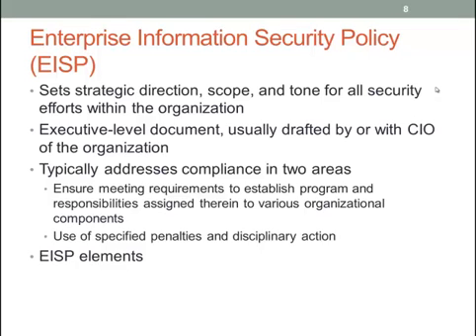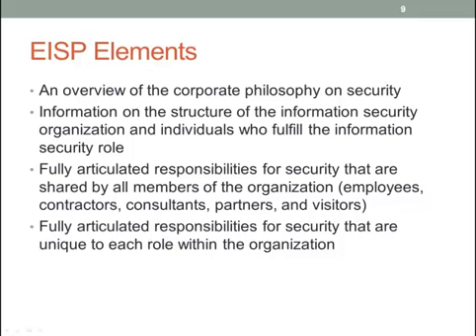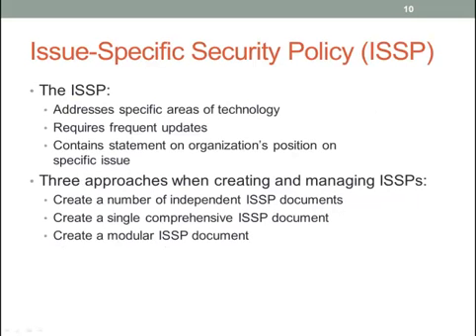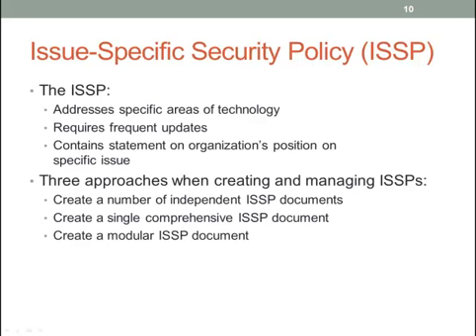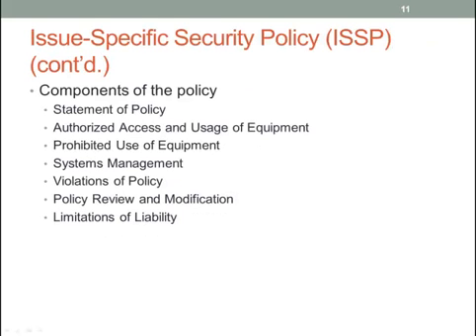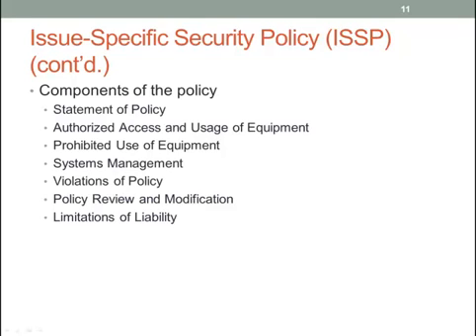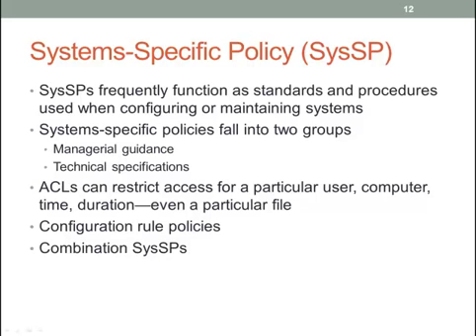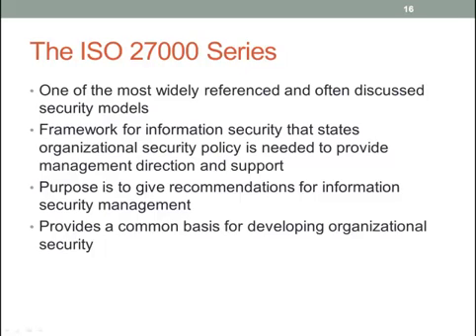Module 2 Part 2